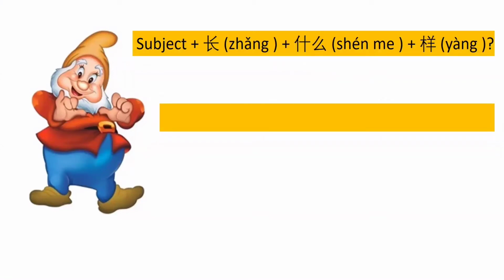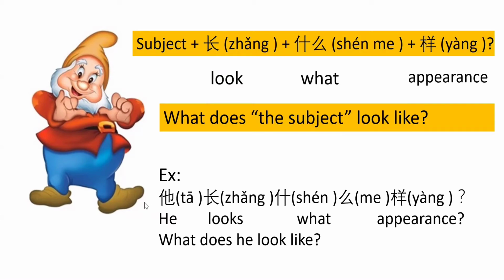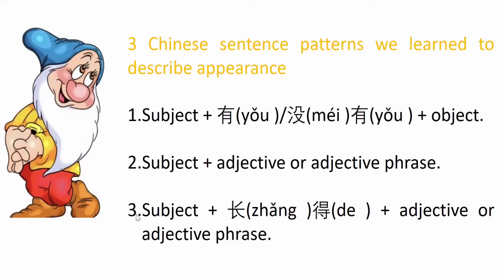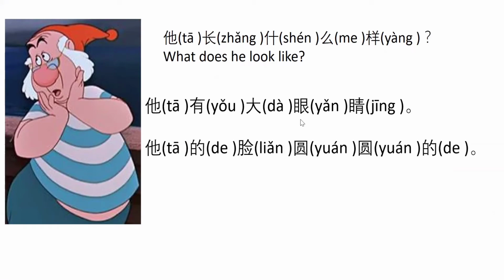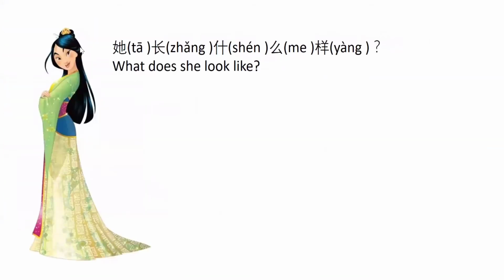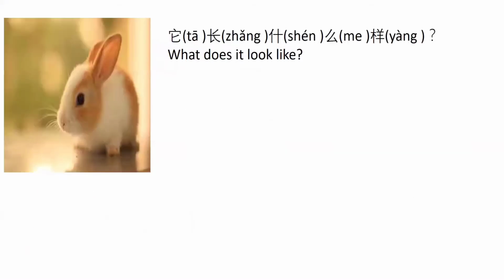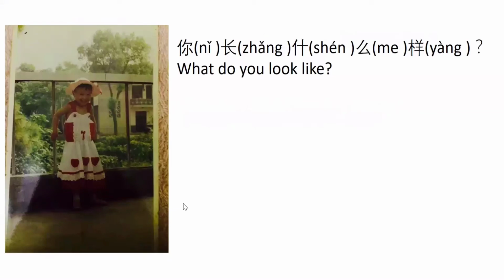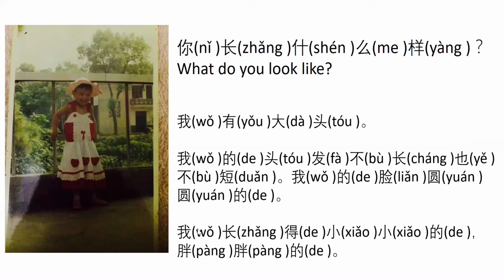(Part 2) Ask about someone's appearance "subject 长什么样？" and revision